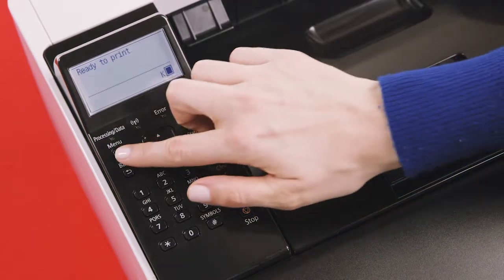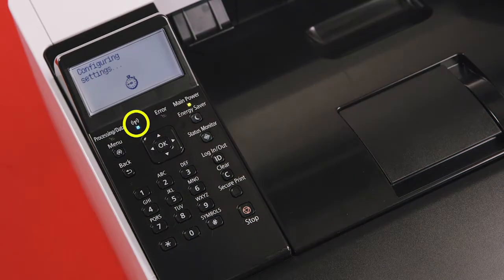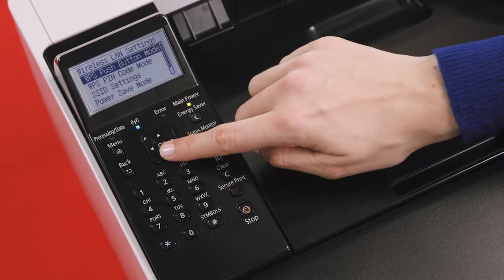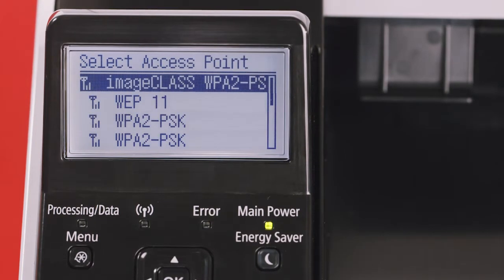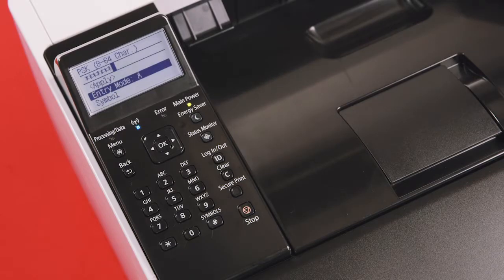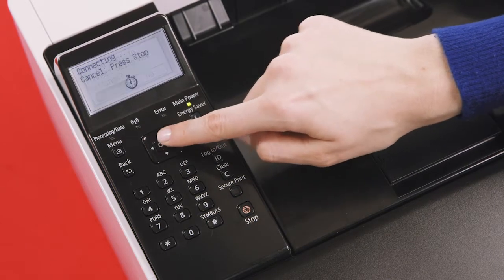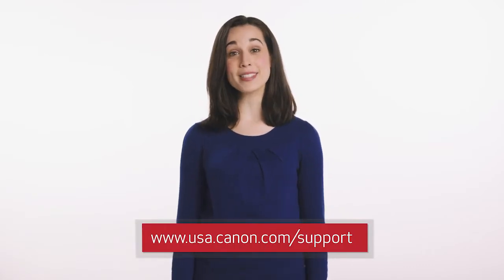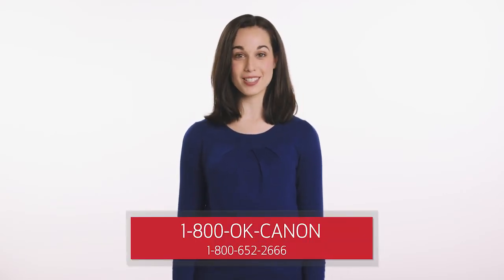Canon imageCLASS Wifi Setup (without a screen)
Learn how to connect your Canon imageCLASS LBP printer to your wifi network without the use of a touchscreen.

Model: LBP253dw